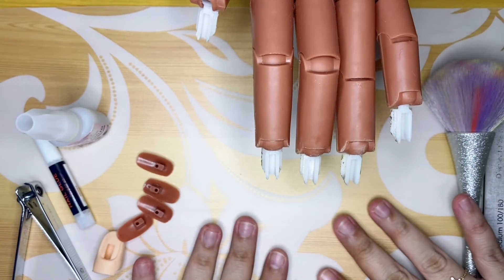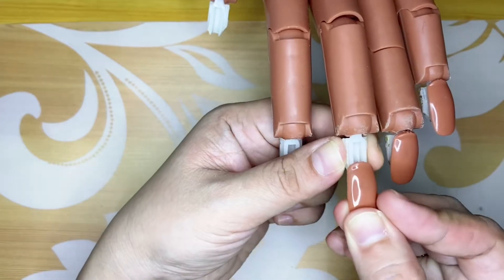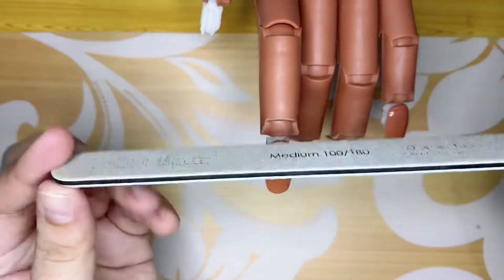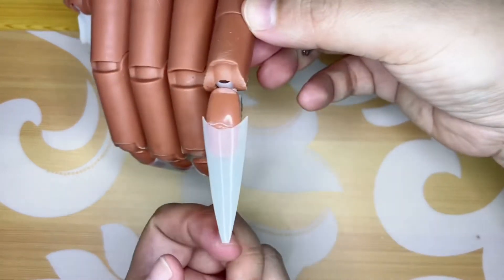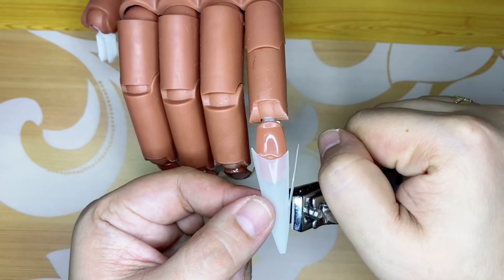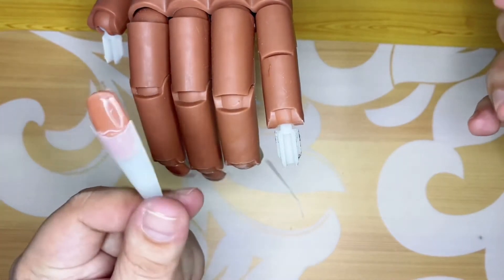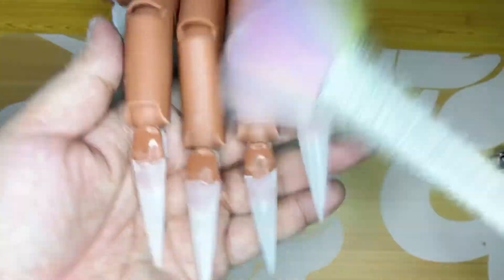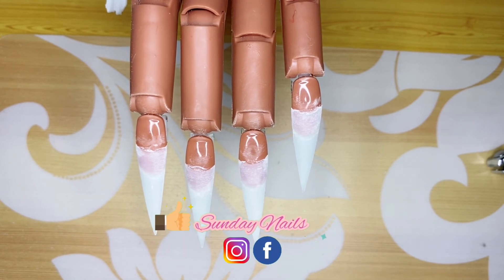Vlog 25: Applying Nail Tips on Practice Hand | Mini Tutorial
Hello Amiga! Welcome to another video of Mini Tutorial.

Products Used:
1. Practice Hand (comes with free nail tips) - Link is not available anymore (P705)

2. Long Stiletto Half Cover

3. Modelones Nail Glue

5. Straight Edge Nail Clipper - Puregold Grocery Store (around P100)

6. Tachibelle Nail File

Filming Tools:
Iphone 11
Phone Holder
Ringlight
Kinemaster Premium

God Bless, AMIGA!! ❤️❤️❤️